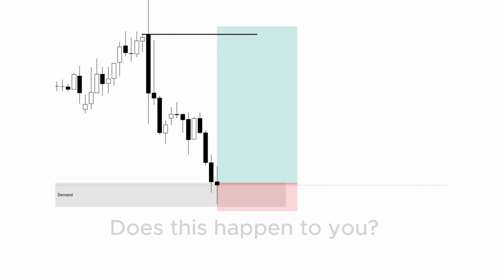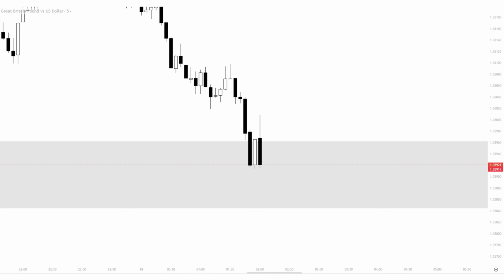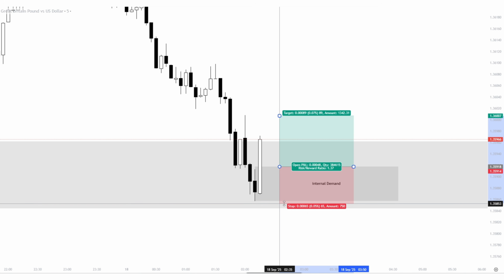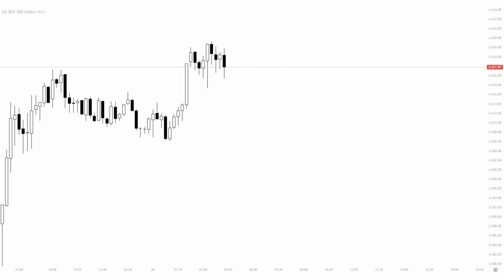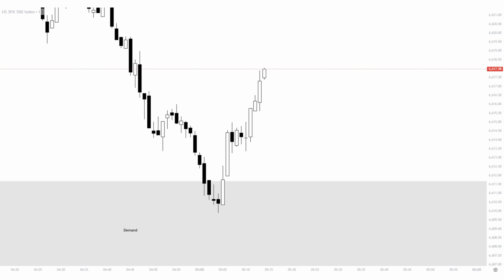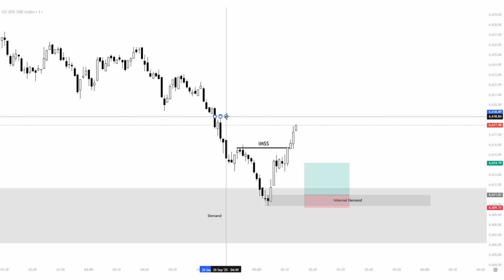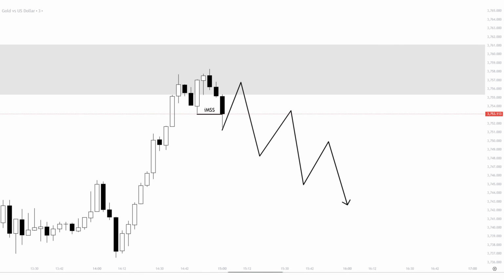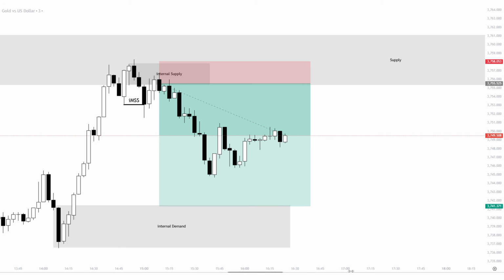You Will Never Get Trapped Again